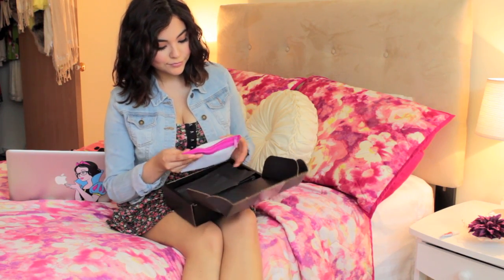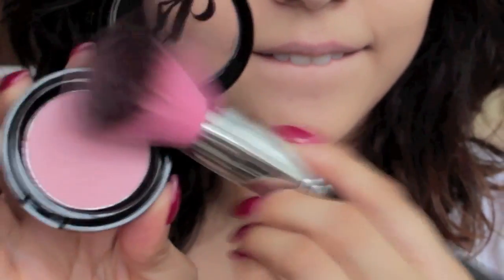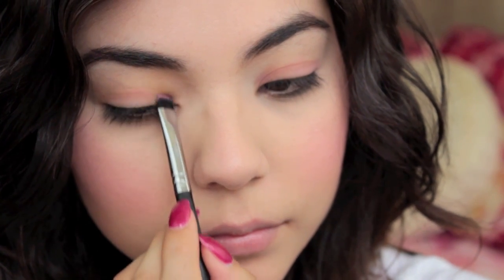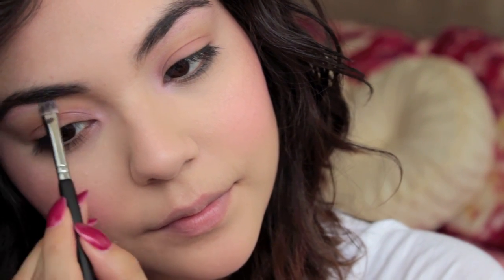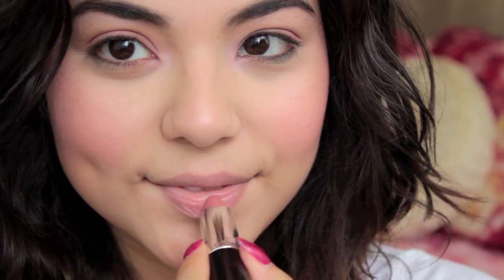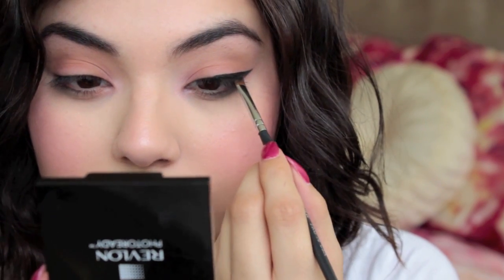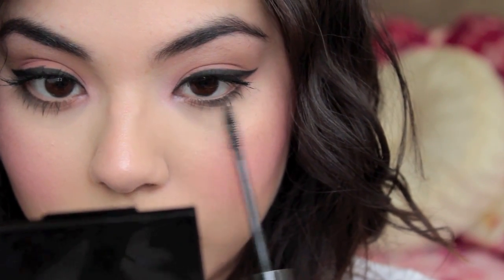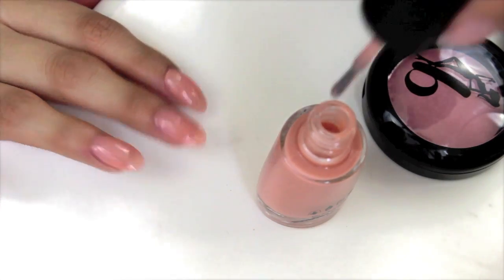Pretty In Pink Spring Look!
I am now a part of ipsy!

Other products:
MAC Mineralize Skinfinish - Redhead
Rimmel Lipstick - Airy Fairy
Mascara - Dior New Look
Mica Cream Eyeliner
Foundation - Tarte Amazonian 12 -Hour
Concealer - MAC Mineralize NW15